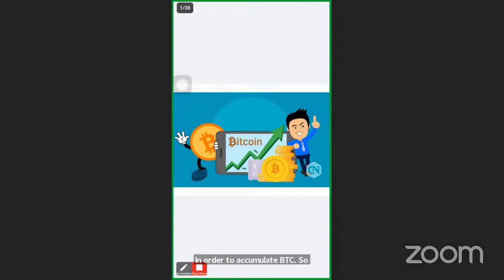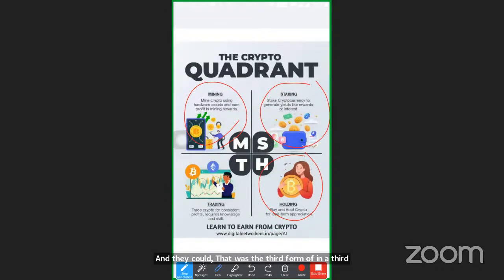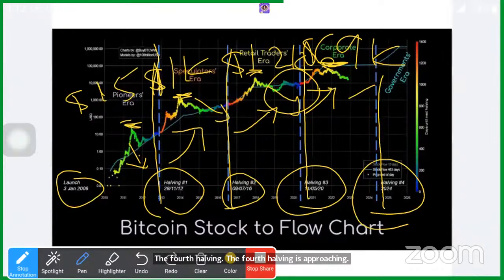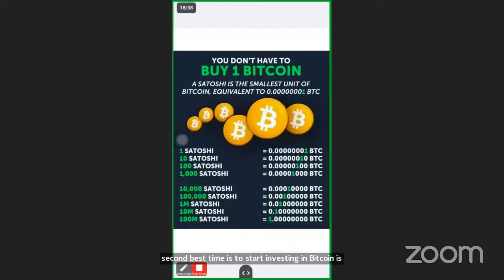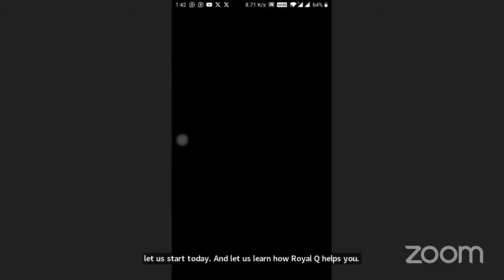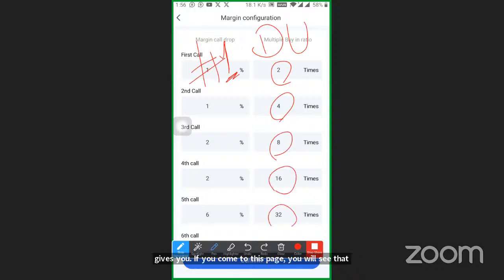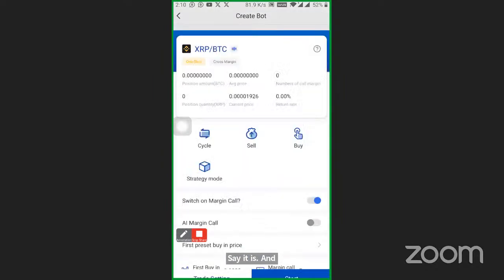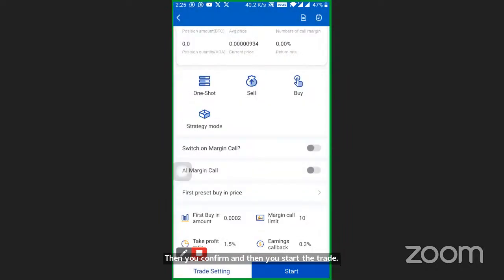BTC AND BTC ACCULTURATION BY COACH MANISH